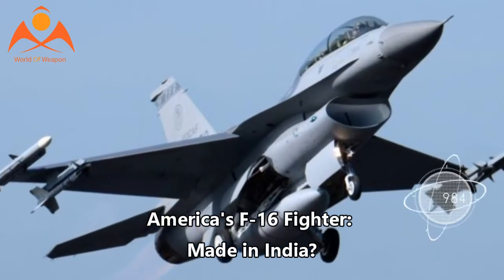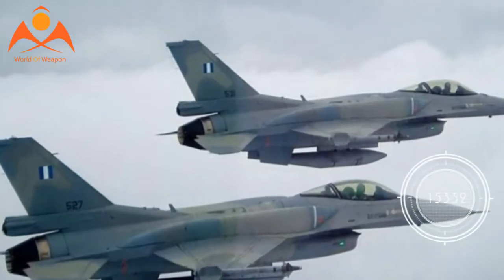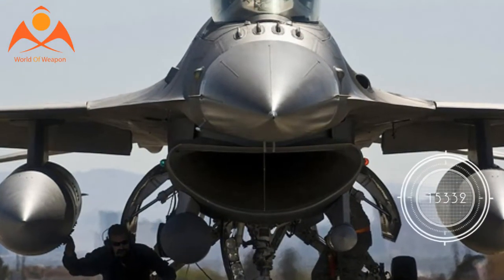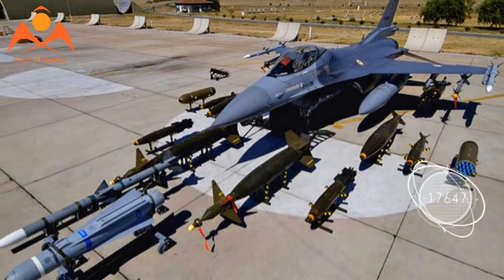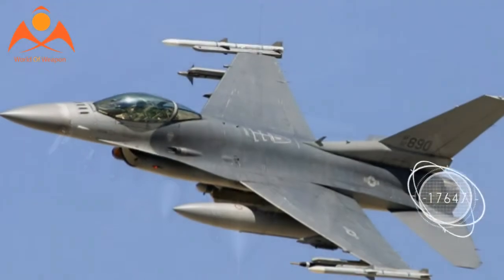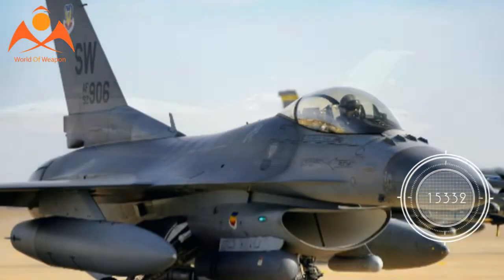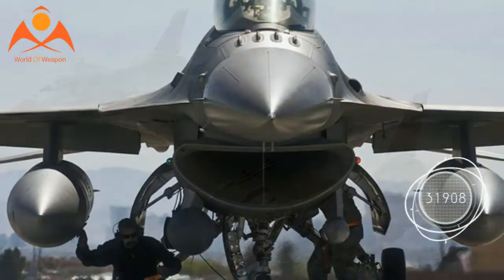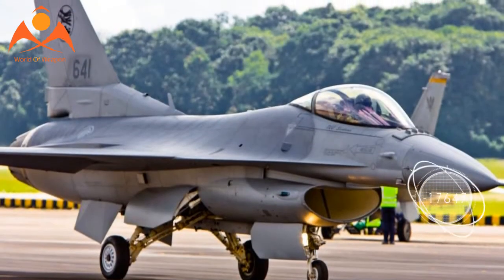America's F-16 Fighter: Made in India?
President Trump wants to bring manufacturing back to American shores.

But that doesn't include the components of one of America's prime fighter jets. The F-16 Block 70 , the most advanced version of the Fighting Falcon, will have its wings produced in India. Lockheed Martin has partnered with India's Tata Advanced Systems to produce in Hyderabad.

jf-17,f-16,jf-17 thunder,lca tejas vs jf-17 thunder,f 16 vs jf 17,jf-17 vs f-16,jf-17 block 3,tejas vs jf-17,lca tejas vs jf-17,vs,tejas vs jf 17,jf-17 thunder vs f-16,tejas vs jf-17 thunder,f-16 vs tejas,jf-17 vs tejas,jf 17 vs f 16,f-16 vs gripen,comparison of lca tejas vs jf-17 thunder,jf 17 vs tejas,tejas vs jf 17 comparison,f16,f16 vs f15,f16 vs f18